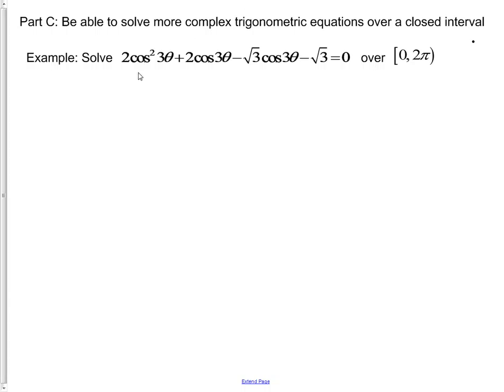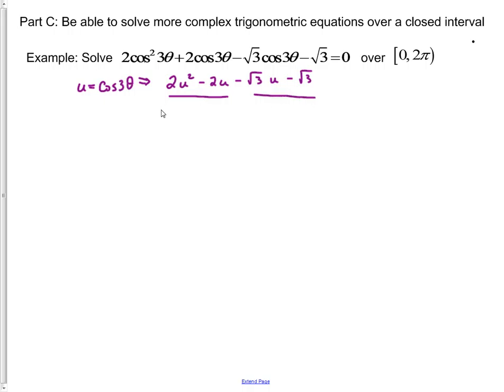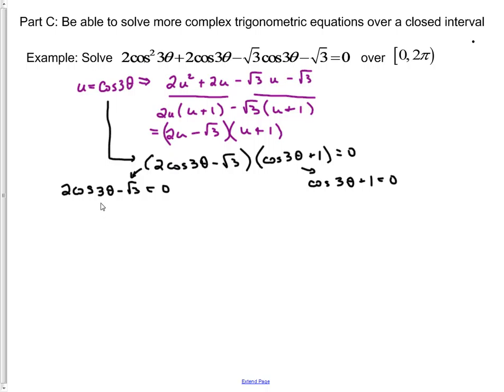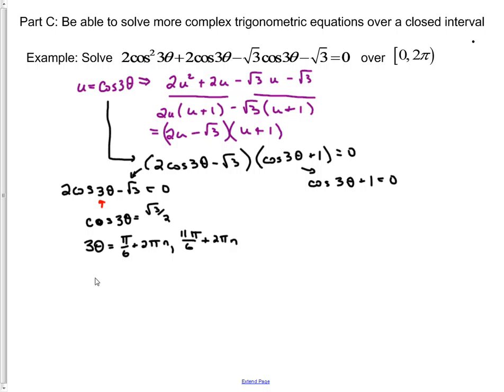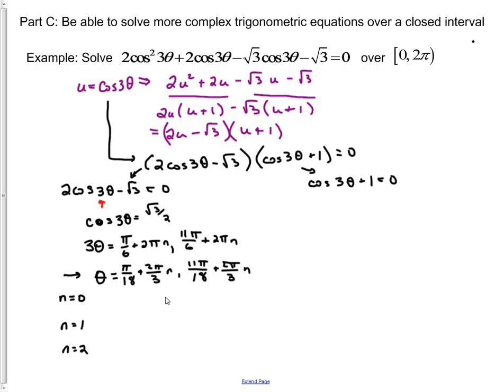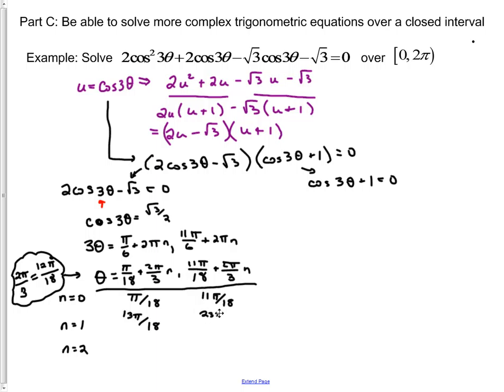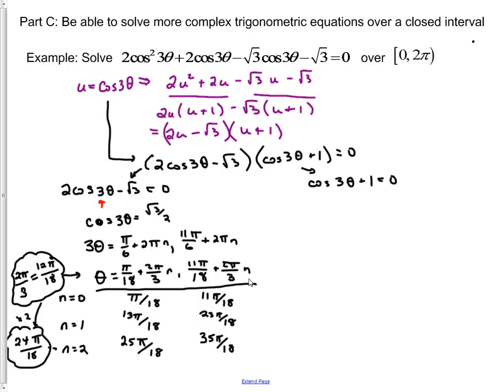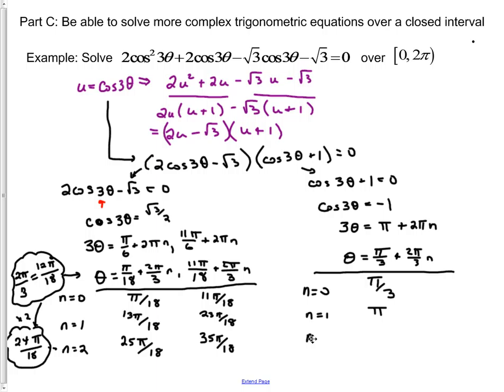103h TrigEquations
Solving more a complex multiple angle trigonometric equation